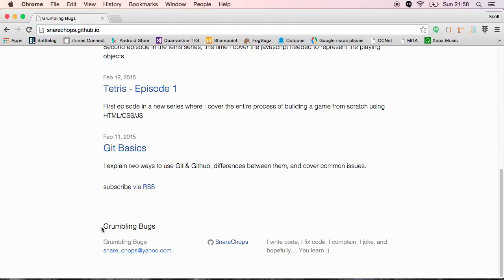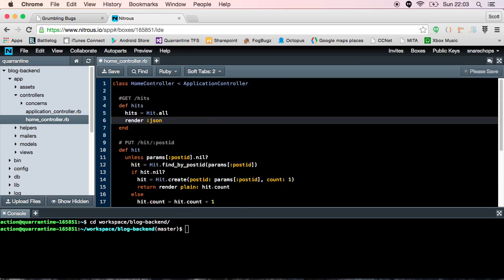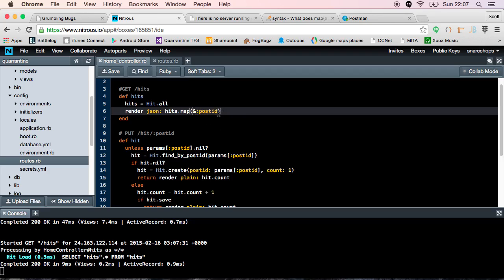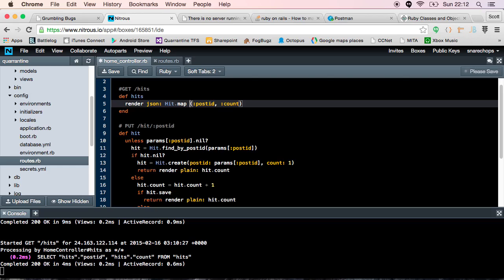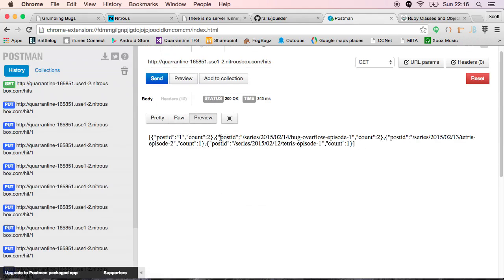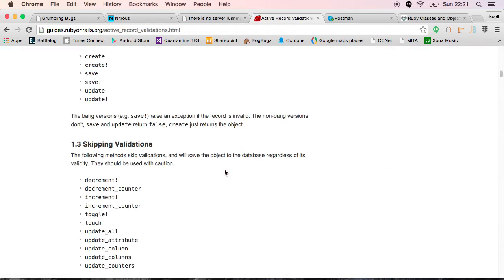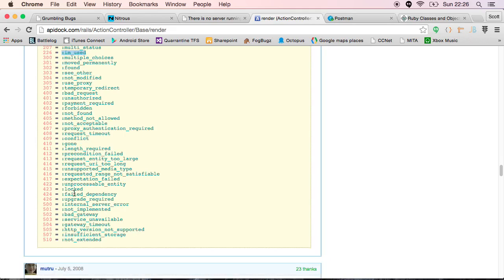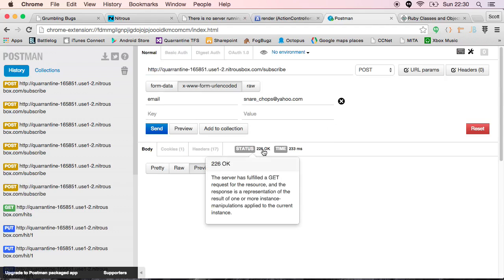Blog API - Episode 7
As you are probably asking yourself, why is this episode 7 when the last one was episode 3? … well, 4, 5, and 6 didn’t go so well. I have sat on these videos for days trying to figure out the best way to put them out that give you the best content and what I decided was that I would release them all at once, and just present the latest one as the main one.

So leaving off in episode 3 we were done with the front end deployment, and were going to continue with the back end deployment. The process was rough, and I ended up with 2.5 hours of video of me frustrated and trying to figure out an issue with the process that I just couldn’t seem to get right. So in an effor to spare you from all of that I decided to skip on ahead.

That being said… There is still some value in the deployment videos, like the first one (episode 4) where I show the setup of using Docker and shell scripts to automate the process and isolate our application. If you are interested in this, please check out the links below the video. There is still useful information in them, but I feel that being encountered by these videos over an extended period of time may cause some to lose interest in the series.

Enough of me babbling, hope you enjoy!